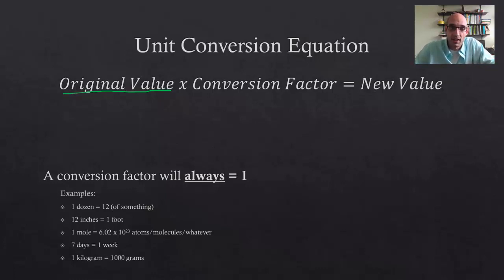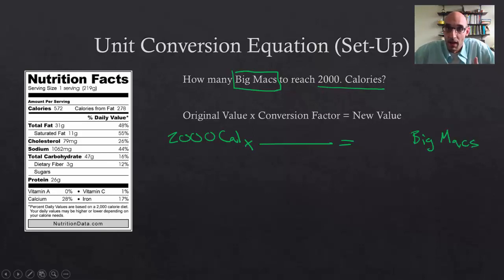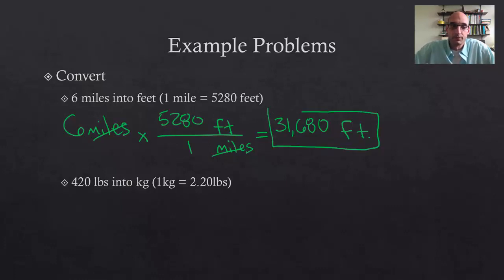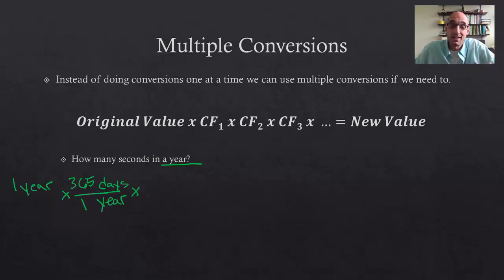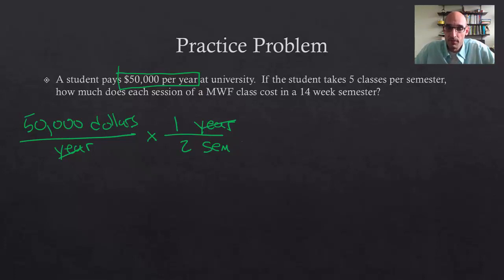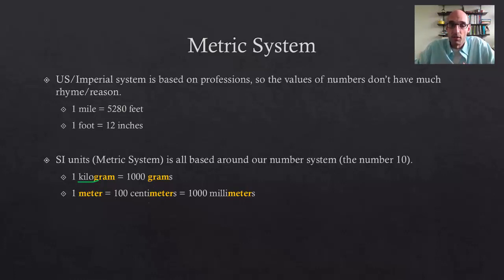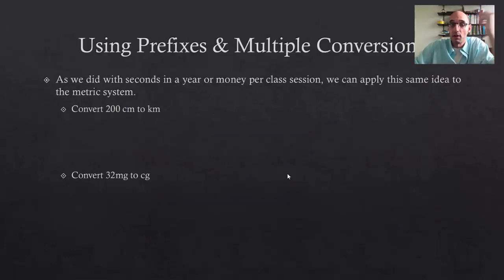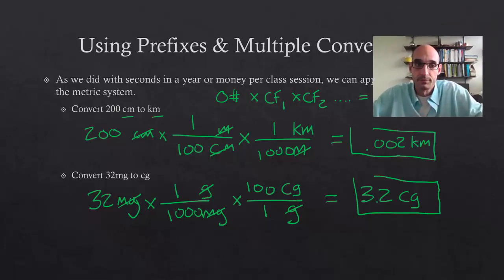Unit Conversion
Unit conversion for Chemistry class... Here is the extra question at the end:

Convert the following:
45mL into L
2.34km into mm
.000634 mL into µL